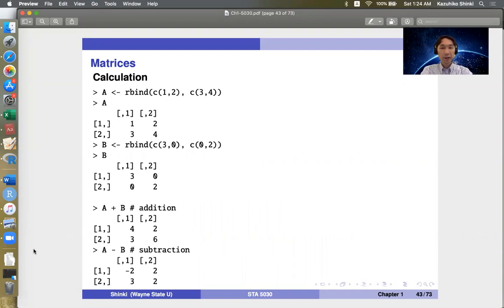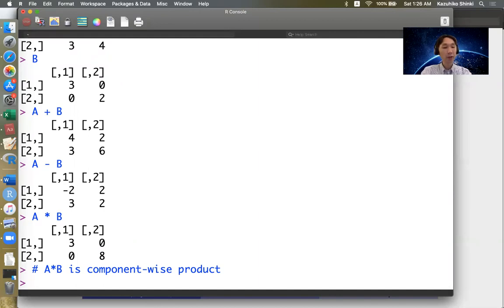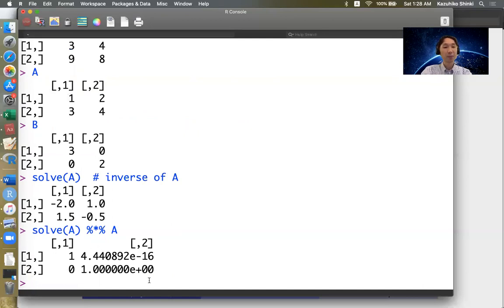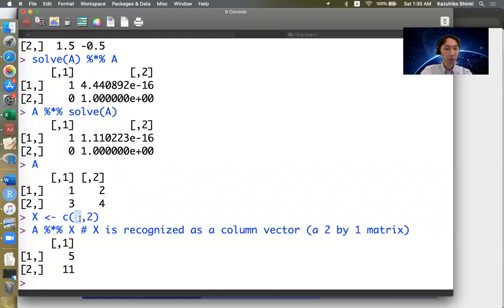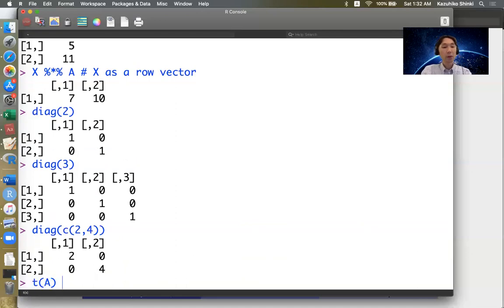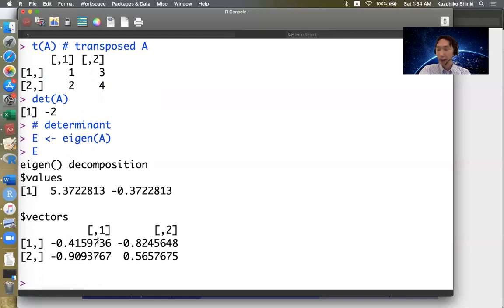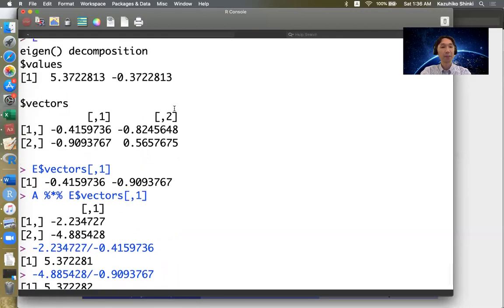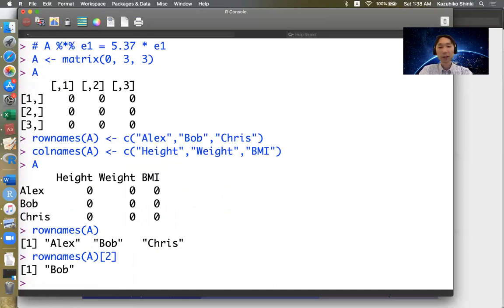5030-21F-09-09-2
Chapter 1 - Matrix Operations
Do Quiz-09-09-2. Due on Sun 9/12.